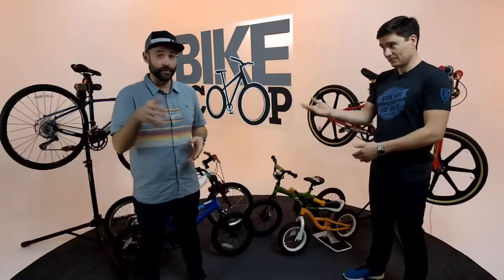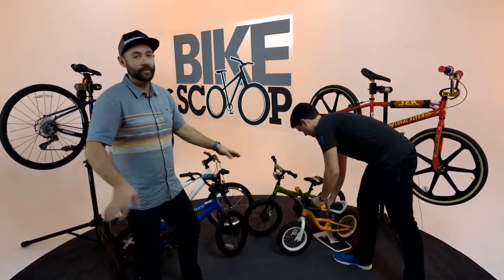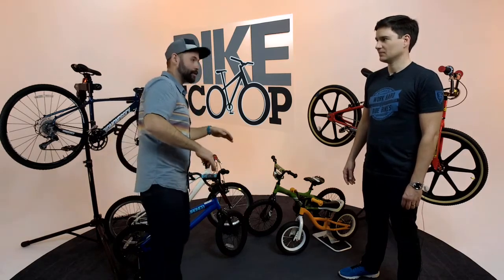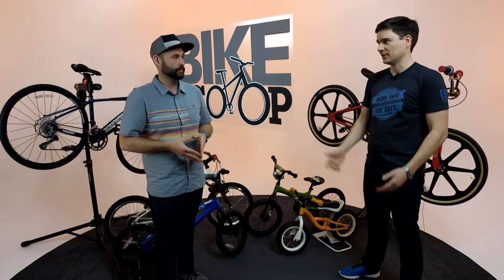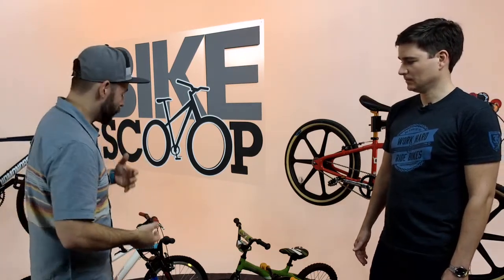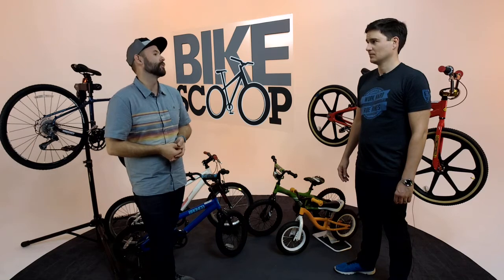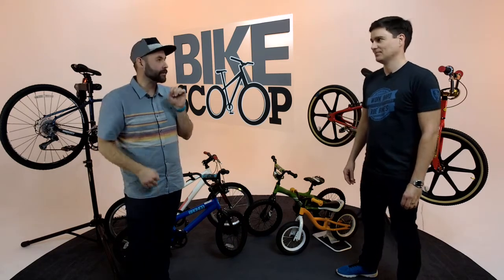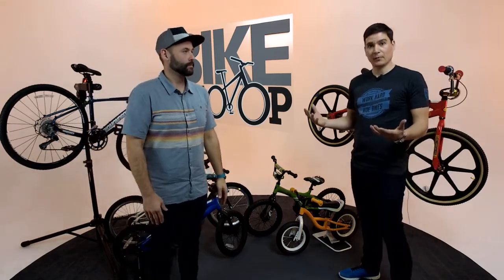Today Bike Scoop is talking LIVE about Holiday Kid's Bikes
Today Bike Scoop is talking LIVE about teaching kids how to ride bikes, what types of bikes they need, and the differences in kids bikes. We can also help you hide a bike for the holidays! Tune in to Bike Scoop to learn more.